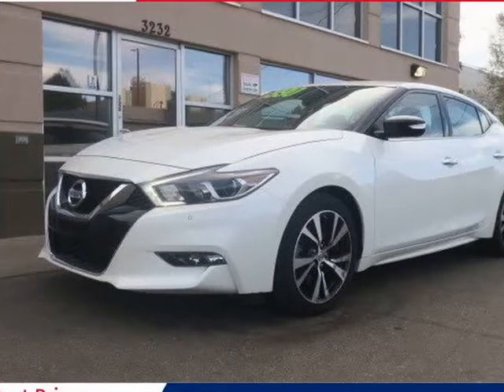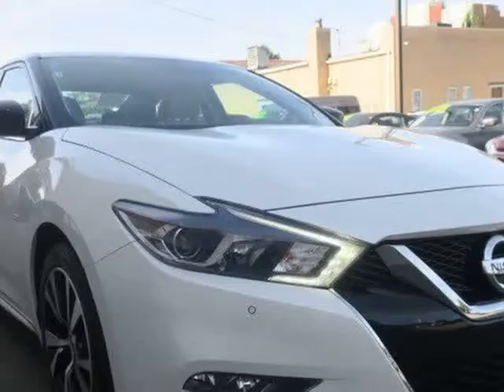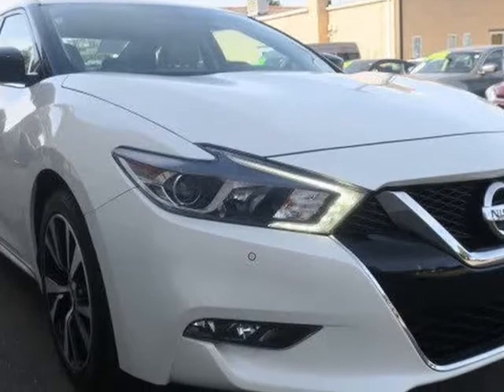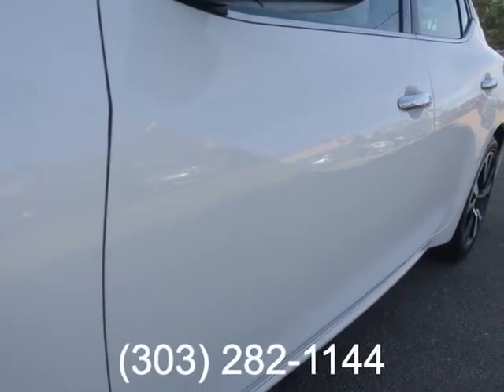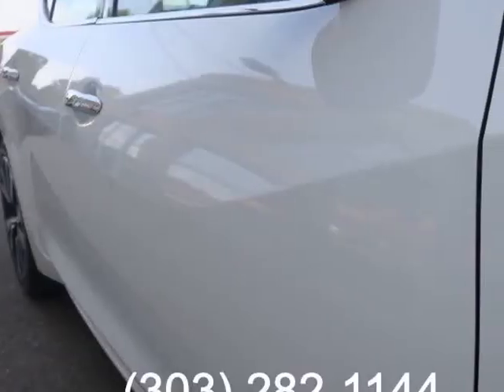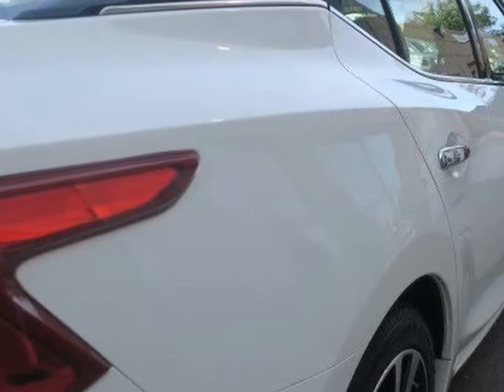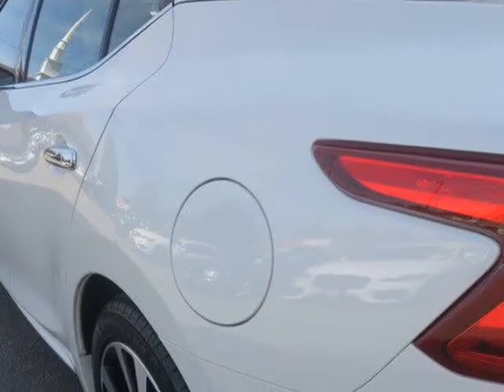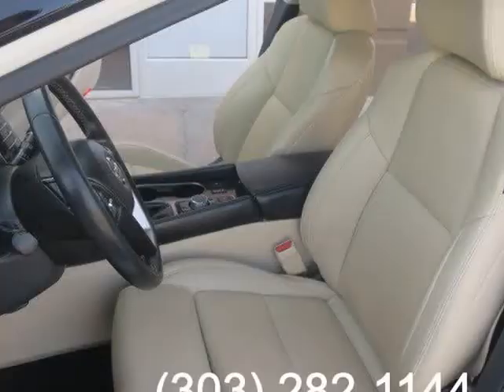2018 NISSAN MAXIMA (Englewood, Colorado)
Royal Automotive
3232 S Broadway
Englewood